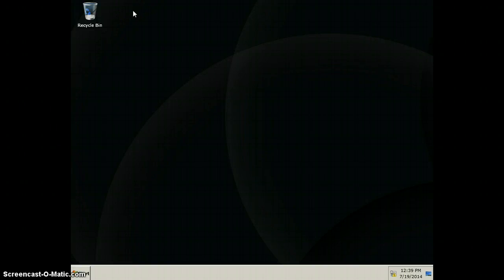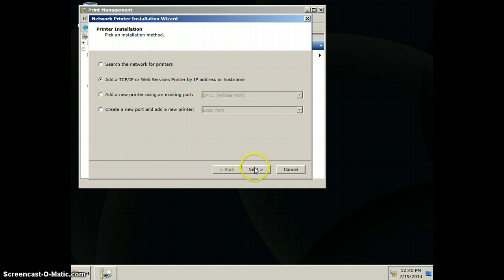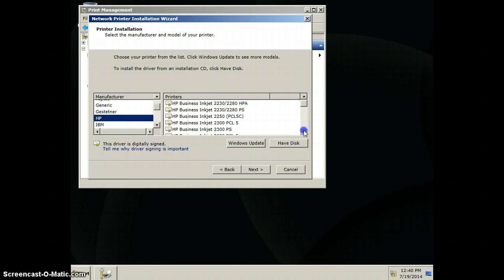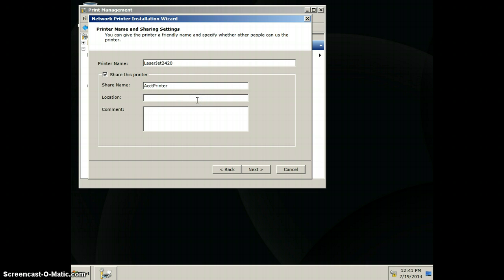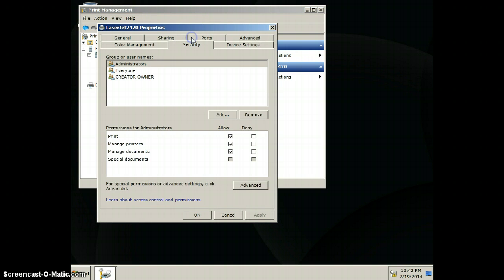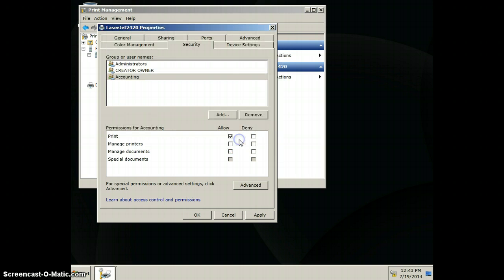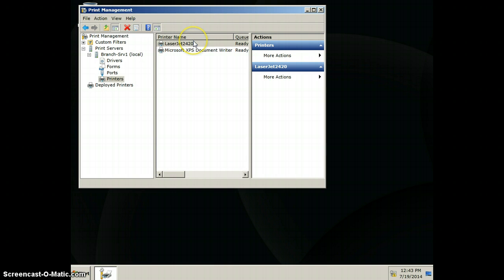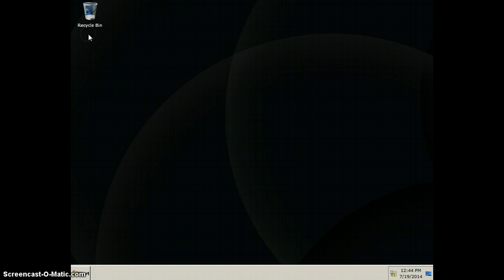Creating a Printer in Windows Server 2008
Video on how to create a printer on a server.